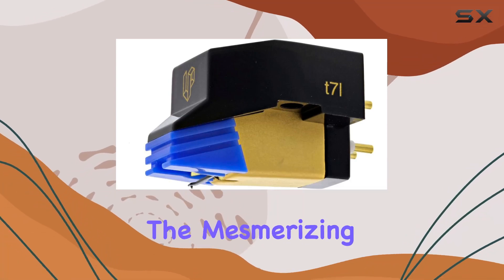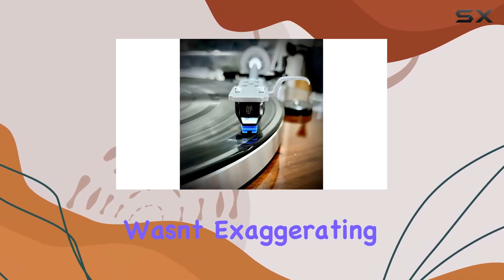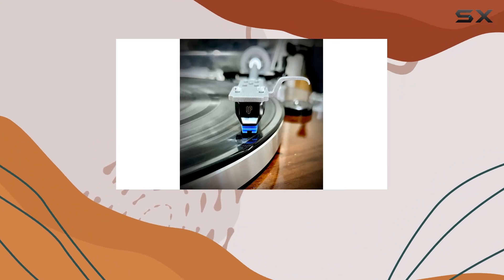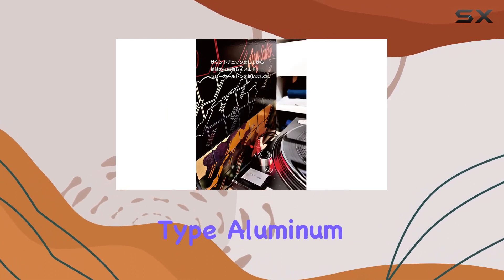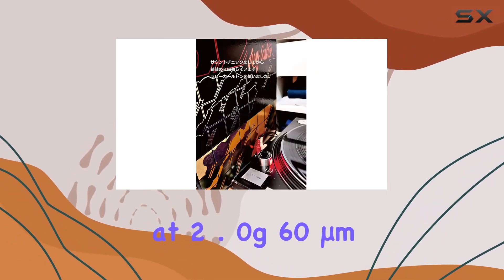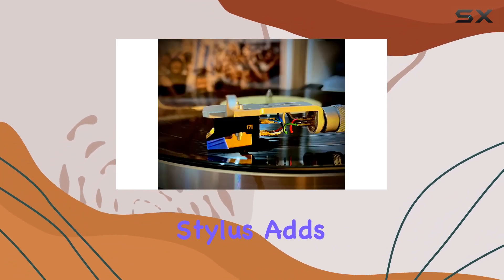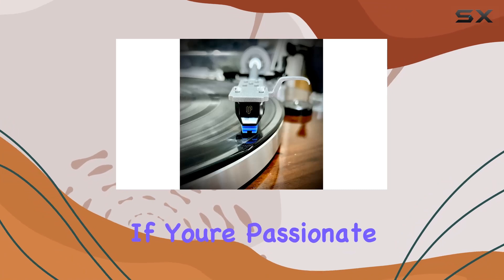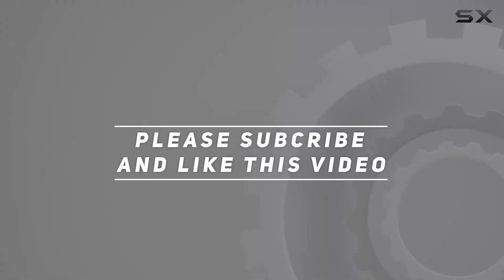Unveiling the Vessel A3SE: Affordable High-End Vinyl Bliss!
0:00 Intro
0:06 Review

Things that we mentioned in this video:
The Vessel A3SE Phono : B078WWVLZD